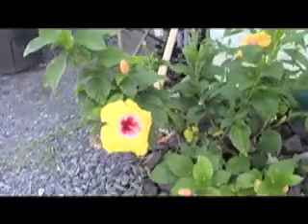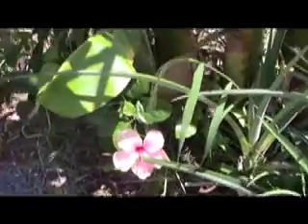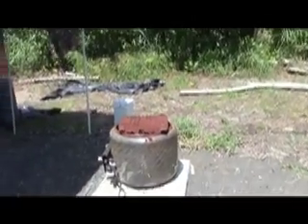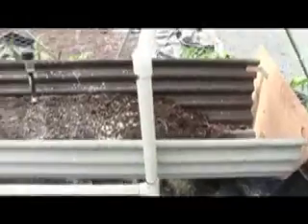BLOG 9:1:5 DOME PART two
this is part two of my blog.. and how to make a planter so simple .. lots to learn here..